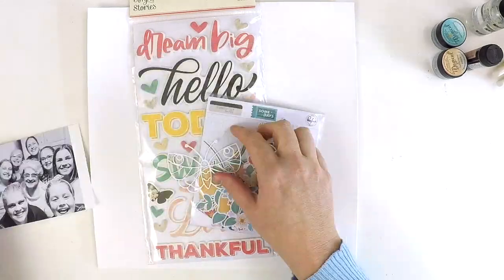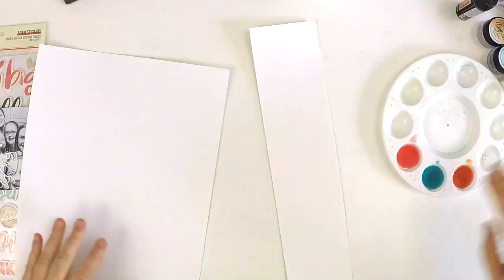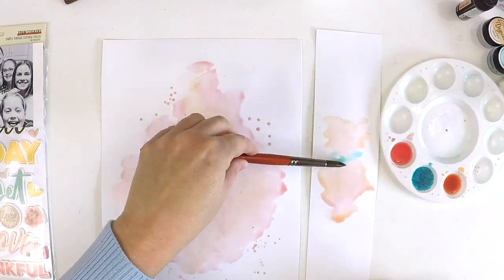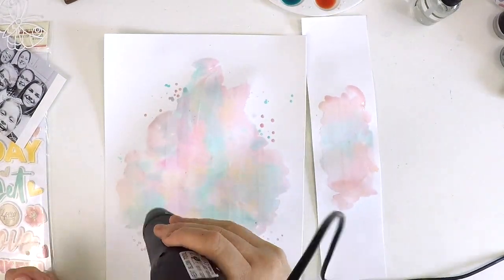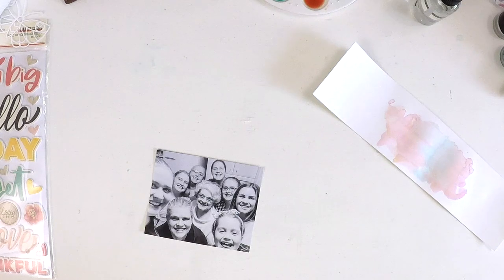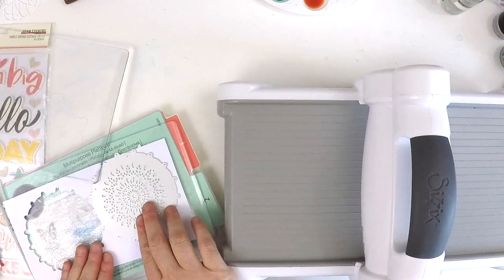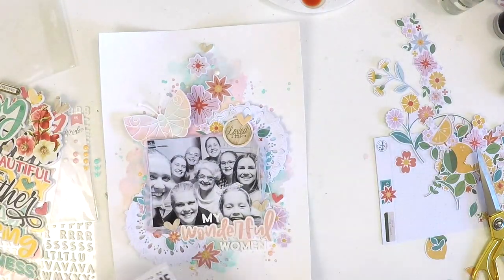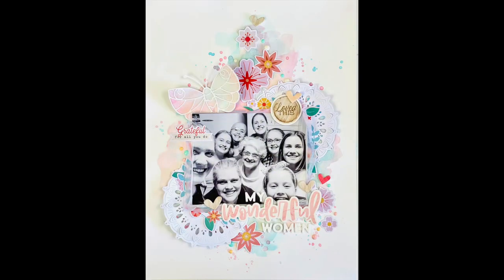Scrappy YouTubers Lift-A-Thon | **Mixed Media Scrapbooking** | Process Video | Lauren Hender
Hi everyone,

Thanks for stopping by my YouTube channel and checking out my latest process video as part of the Scrappy YouTubers Lift_A-Thon!

You Tube Hop List

► 4/1/2021 Leilani Gilcrease ☆ Melinda Sweetman
► 4/2/2021 Melinda Sweetman ☆ Sue Plumb
► 4/3/2021 Sue Plumb ☆ Joanne Bartell
► 4/4/2021 Joanne Bartell ☆ Sara Scraps
► 4/5/2021 Sara Scraps ☆ Becki Adams
► 4/6/2021 Becki Adams ☆ Niki Rowland
► 4/9/2021 Monja Wessel ☆ Gwen Wruck
► 4/10/2021 Gwen Wruck ☆ EricaRose Creates
► 4/11/2021 EricaRose Creates ☆ Scrapycat Josfine
► 4/12/2021 Scrapycat Josfine ☆ Rachel Tallman
► 4/13/2021 Rachel Tallman ☆ Heather’s Crafty Life
► 4/14/2021 Heather’s Crafty Life ☆ Erika Breslin
► 4/15/2021 Erika Breslin ☆ Aimee Mertell
► 4/16/2021 Aimee Mertell ☆ Daisie Scraps
► 4/17/2021 Daisie Scraps ☆ Essie Ruth
► 4/18/2021 Essie Ruth ☆ Jana Maiwald-McCarthy
► 4/19/2021 Fiona Hogben ☆ Mary-Ann Coulter Maldonado
► 4/20/2021 Mary-Ann Coulter Maldonado ☆ Melissa Jane Vining
► 4/21/2021 Melissa Jane Vining ☆ Christy Harriman
► 4/22/2021 Christy Harriman ☆ Amanda-jayne Baldwin
► 4/23/2021 Amanda-jayne Baldwin ☆ Rachel Reynolds
► 4/24/2021 Rachel Reynolds ☆ Jody Compton
► 4/25/2021 Jody Compton ☆ Karen Yagel
► 4/26/2021 Karen Yagel ☆ Alice Wilks
► 4/27/2021 Alice Wilks ☆ Katrina Prevendarova
► 4/28/2021 Katrina Prevendarova ☆ Andrea Lake
► 4/29/2021 Andrea Lake ☆ Fleur Smith
► 4/30/2021 Fleur Smith ☆ Lisa Fonseca
► 5/1/2021 Lisa Fonseca ☆ Belinda Jane
► 5/2/2021 Belinda Jane ☆ Katie Scott + Jessica Ware
► 5/3/2021 Katie Scott + Jessica Ware ☆ Lauren Hender
► 5/4/2021 Lauren Hender ☆ Marie Hirst
► 5/5/2021 Marie Hirst ☆ Suzanna Lee
► 5/6/2021 Suzanna Lee ☆ Brianna Nichole
► 5/7/2021 Brianna Nichole ☆ Leilani Gilcrease

Happy Scrapping

Lauren xo